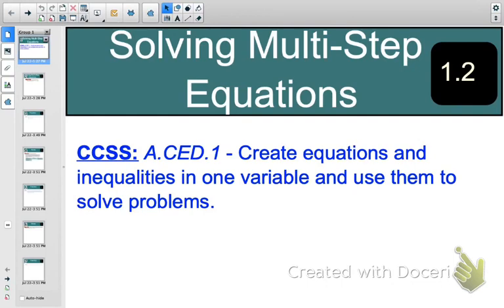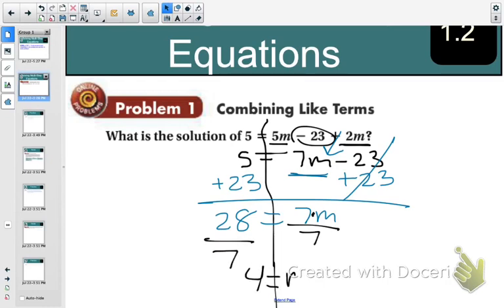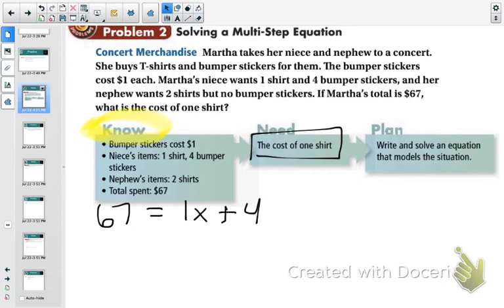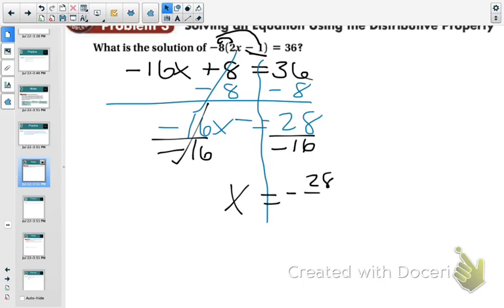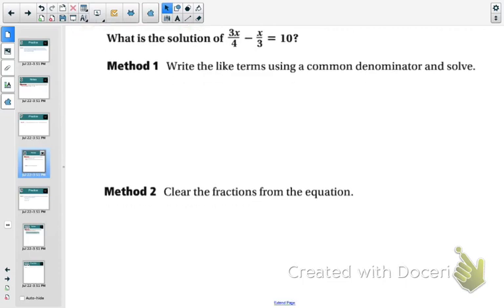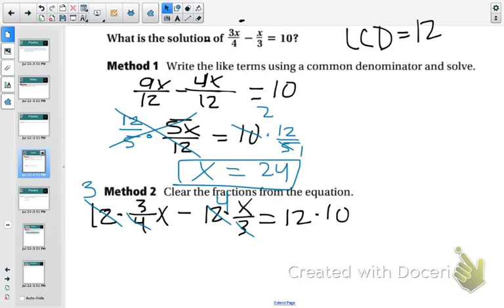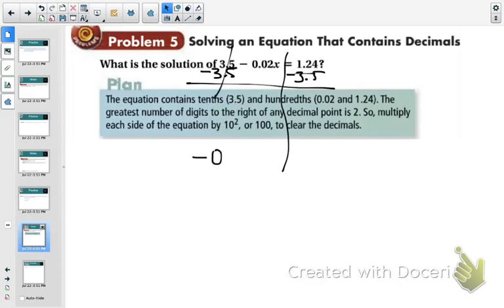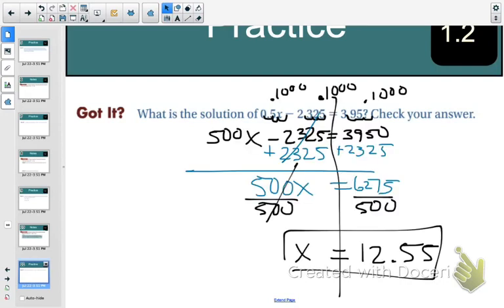1.2 - Solving Multi-Step Equations